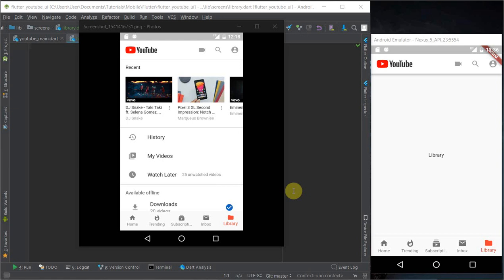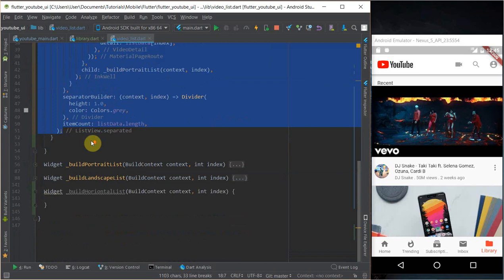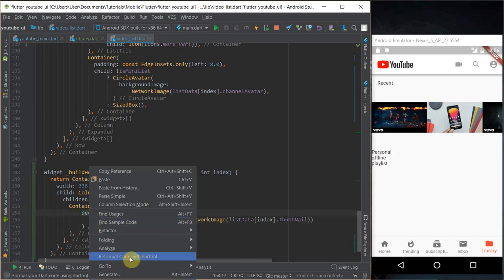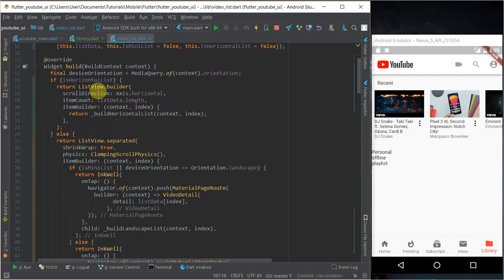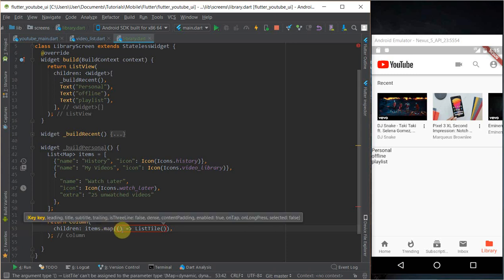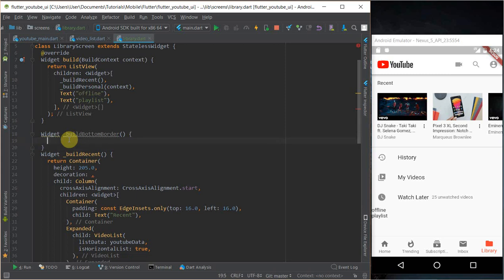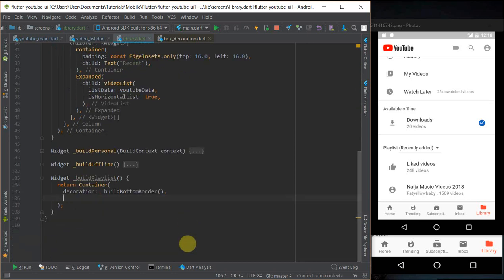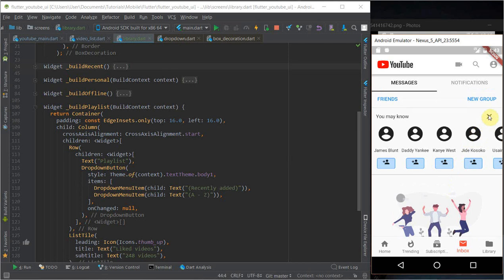Build YouTube UI with Flutter (6 [FINALE] - Building the Library Screen)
In this sixth and final part, we would be building the library screen. Here, we would learn how to add horizontal scrolling functionality o the existing VideoList widget.

In this series, i would show you  how to build most UI of the  YouTube mobile app. This series would focus mainly on learning how to layout interfaces using the flutter sdk and not building the app's functionality.